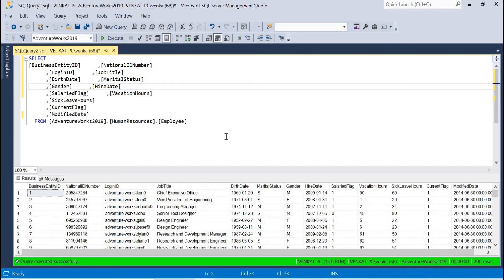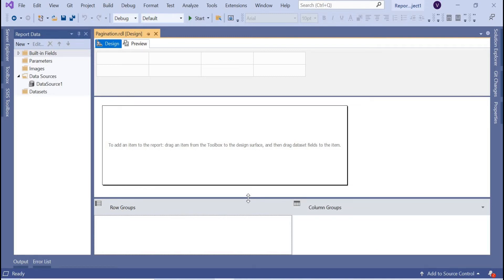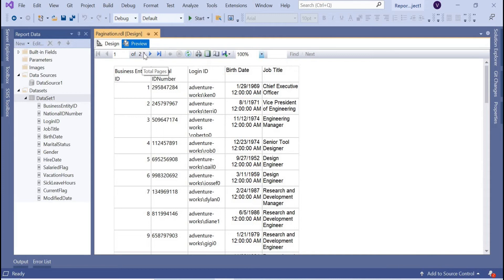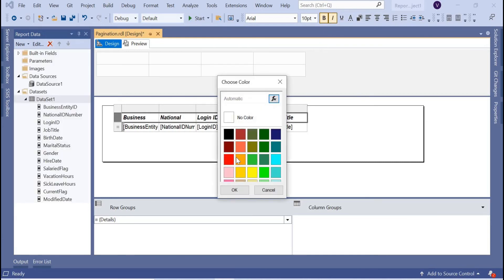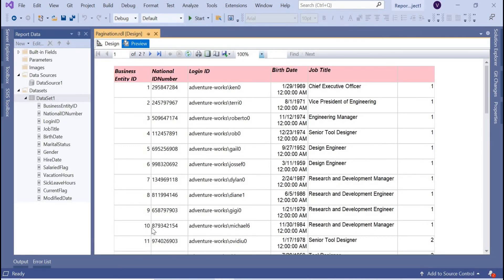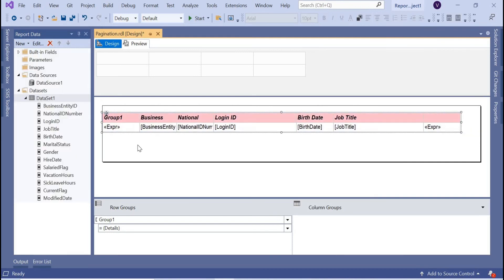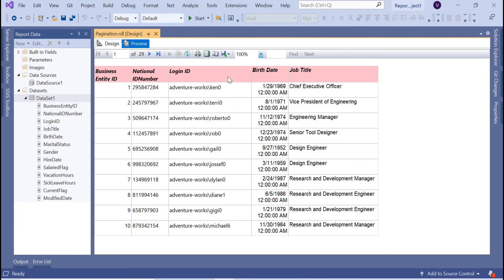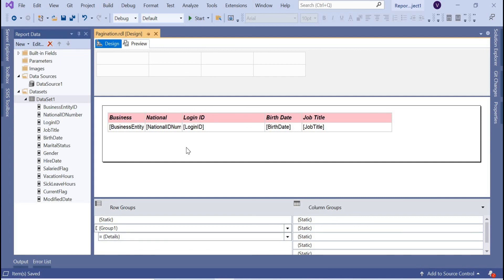SSRS Tutorials | How to implement Pagination in SSRS | Control number of records in SSRS Reports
How to implement Pagination in SSRS
Control number of records in SSRS Reports
paging in ssrs report

SSRS 2017 Report Manager configuration Setup

SSRS 2017 easy Installation

Important SSRS Interview Questions and Answers..

Top SSRS Interview Questions and Answers Part 1

Important SSRS Interview Questions and Answers Part 2

SSRS 2017 New Features | comments in ssrs

SSRS 2017 Report deployment | deployment in ssrs 2017

SSRS 2017 Mobile Reports | mobile reports in ssrs 2016

How to call rest api in SSRS 2017??

How to develop SSRS report with DAXQueries???

Consume Rest API in SSRS 2017 | ssrs rest api consumption

Whats new in SSRS 2019 ??

how to Automate Report Delivery in SSRS?

Email subscriptions setup in ssrs 2017

Data Driven Subscriptions in SSRS 2017

Data Driven Subscriptions in SSRS 2016